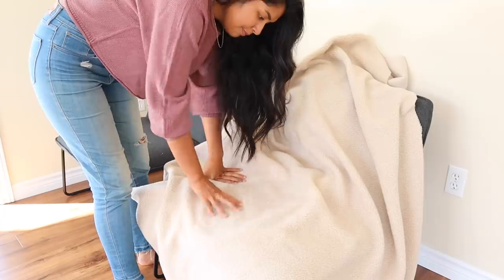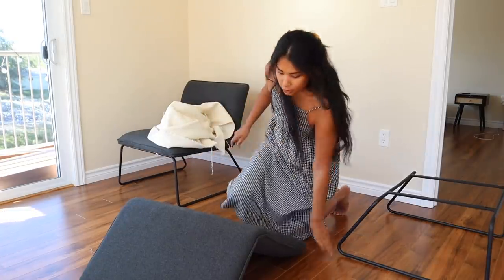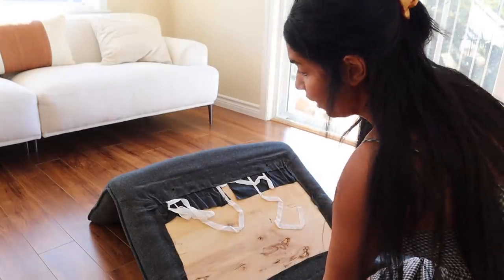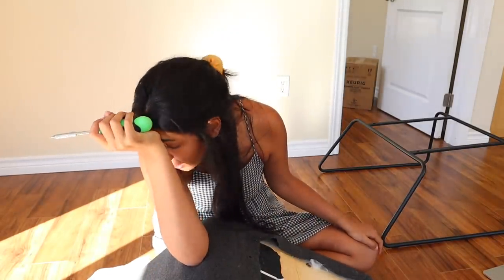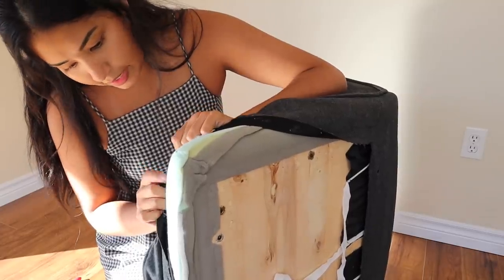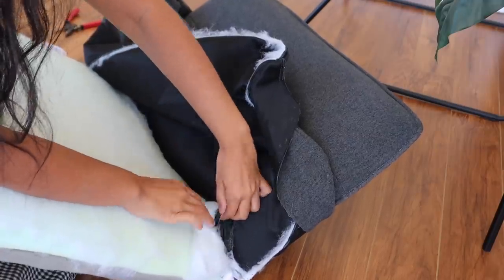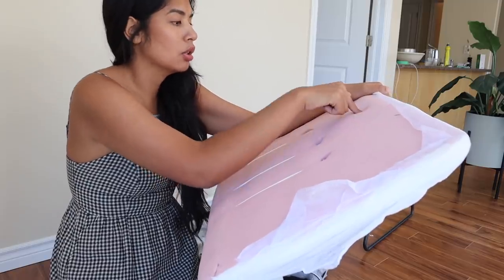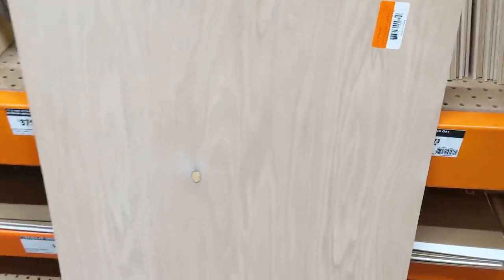Reupholster Chairs Without a Sewing Machine + Q&A | Home Made Happy - Ep. 5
I'm reupholstering accent chairs and let me tell you - it turned out AMAZING! But I also ran into problems every step of the way :)... somehow I worked my way through them. Also, I answer a few commonly asked questions throughout this video... I didn't get through half of the ones that I intended on answering, so I'll answer some more in an upcoming video :).

PRODUCTS IN THIS VIDEO:
- My balcony Lights (they're awesome and plastic)
 - Chairs: bought locally
- Staple Gun
 - Spray adhesive: LePage Spray Adhesive
- Gorilla Glue

- Main Camera
- Wide Angle Lens (usually use this when I'm sitting and talking)
- Telephoto Lens (usually shoot my broll with this)

XX Dalia